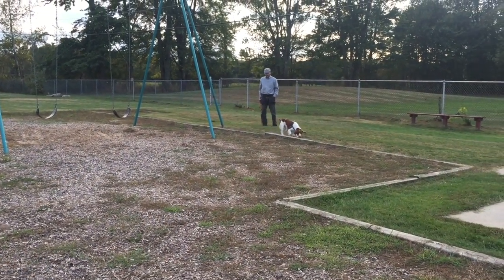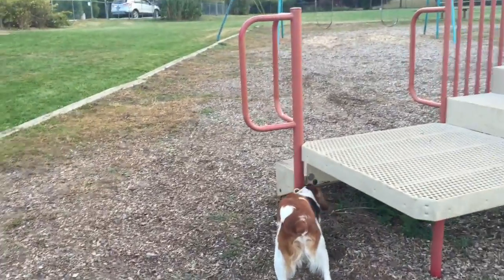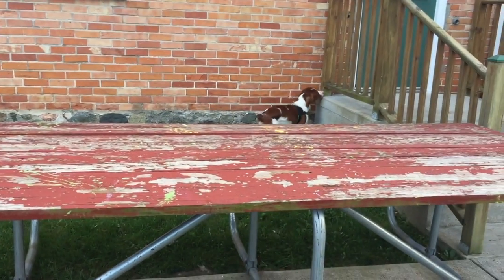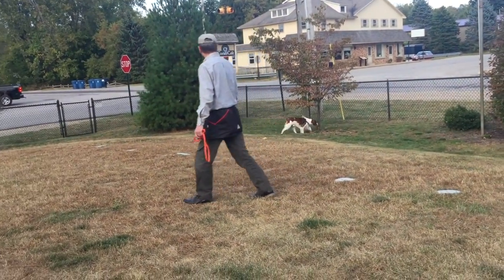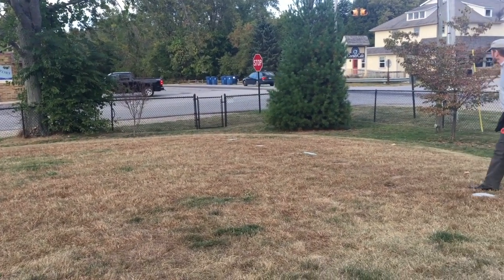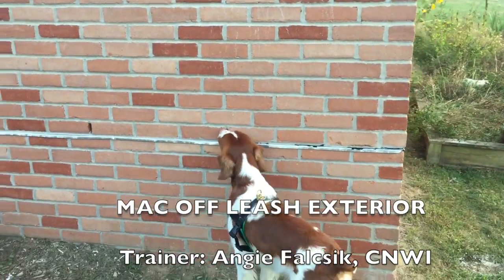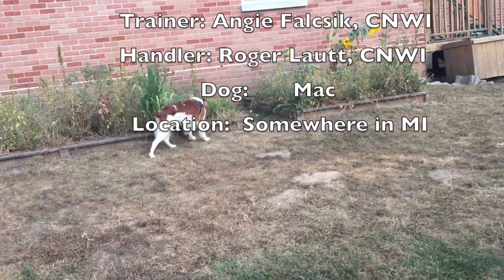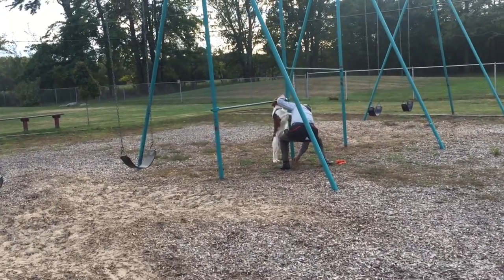Mac Off Leash Nose Work Practice in MI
This video is about Mac Off Leash Nose Work Practice in MI